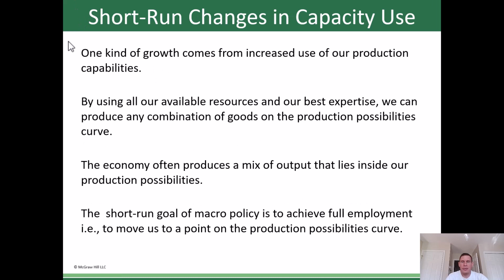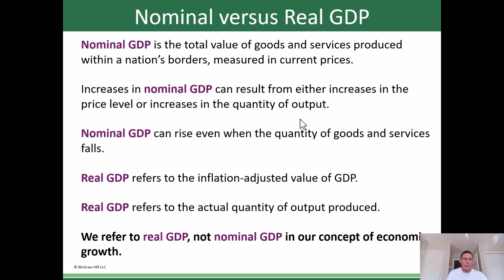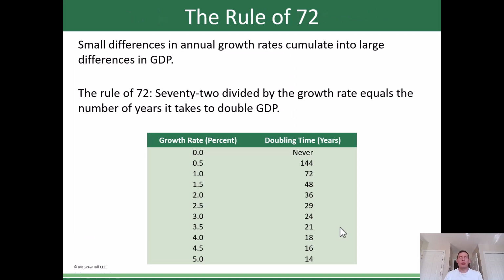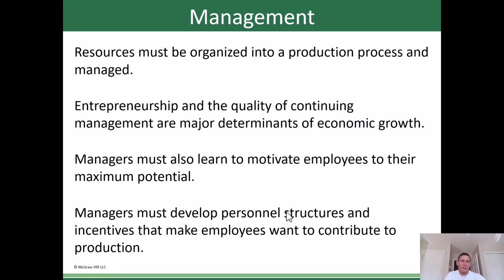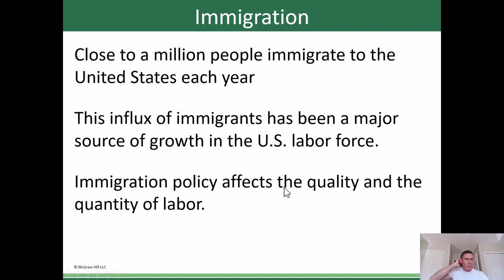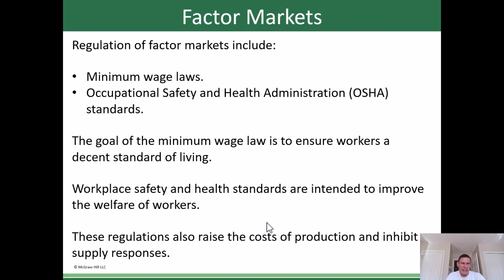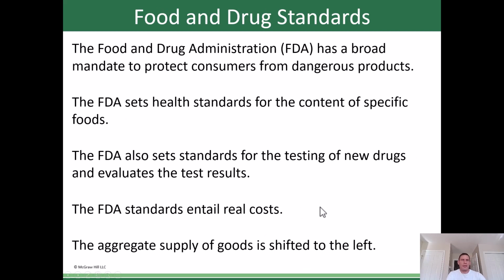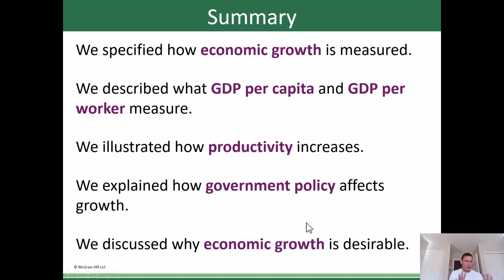Economic Growth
Check out this video on Economic Growth